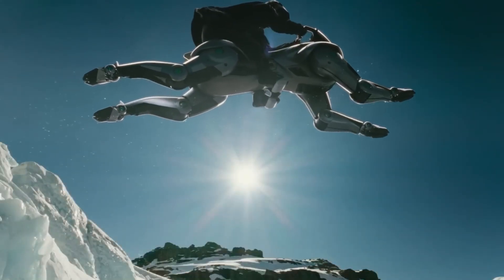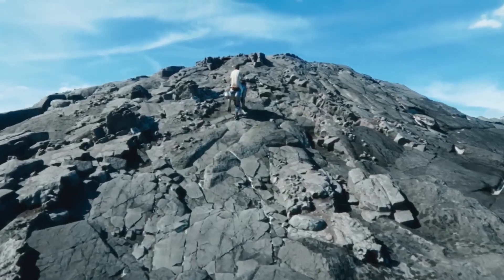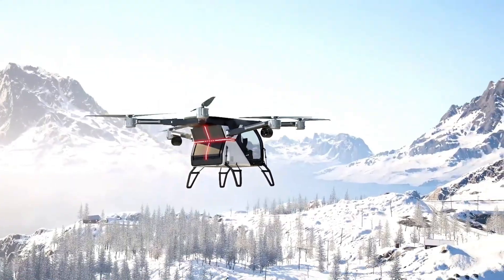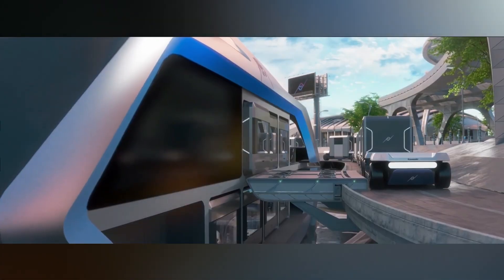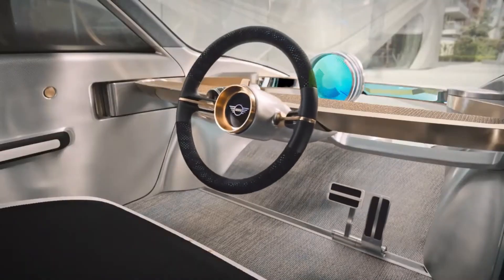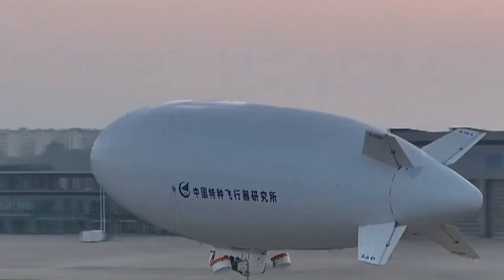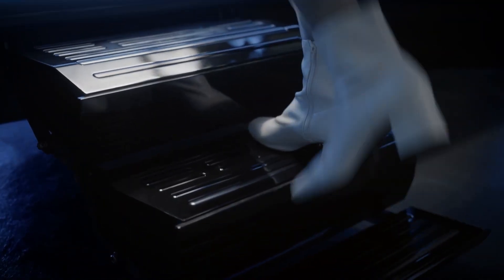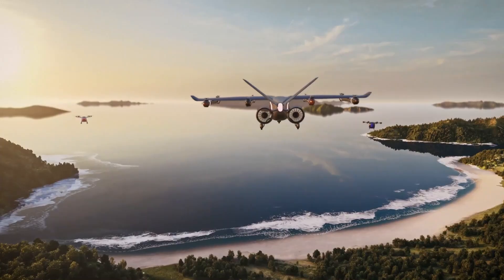16 Next-Level Vehicles That Will Change the World Forever | Future Tech & Innovation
Step into the future with 16 Next-Level Vehicles Changing The World — a showcase of groundbreaking machines, futuristic transport, and mind-blowing engineering. From flying cars and autonomous pods to electric hyper-speed vehicles, these innovations are reshaping how we move, travel, and experience the world.

In this video, we explore the latest breakthroughs in transportation technology, featuring concepts and prototypes that push the boundaries of imagination. Whether you love high-tech machines, future inventions, or sci-fi–level vehicles, this video is packed with jaw-dropping creations you won’t believe actually exist.

🔍 What you’ll see:
• Futuristic electric vehicles
• Autonomous robots & smart transport
• Flying cars & hybrid aircraft
• High-tech personal mobility machines
• Next-generation engineering innovations